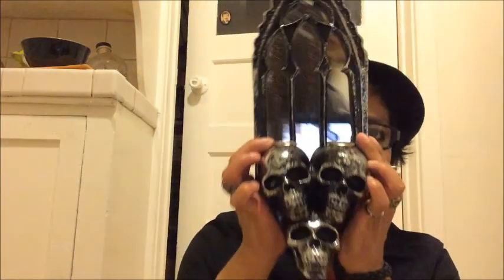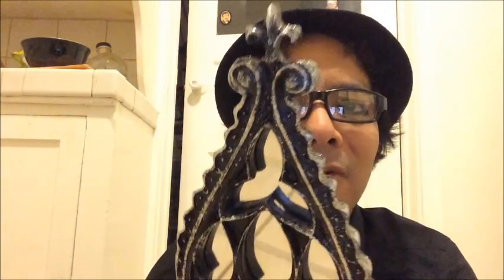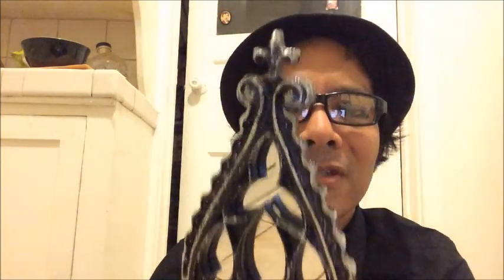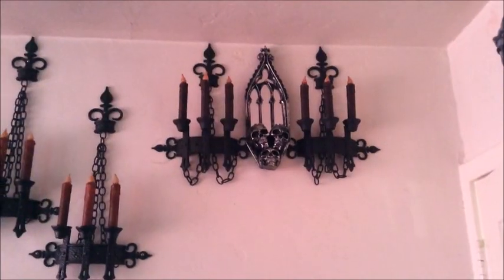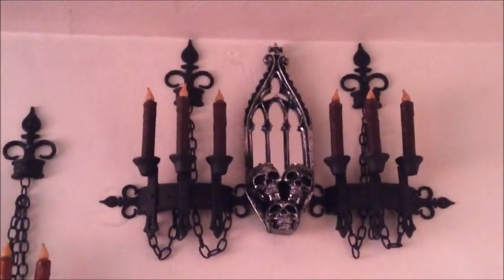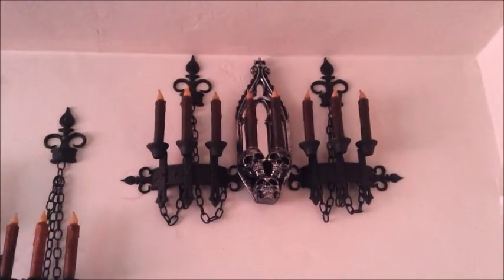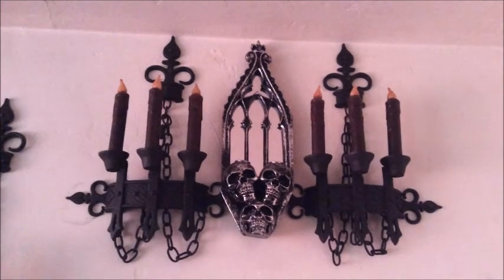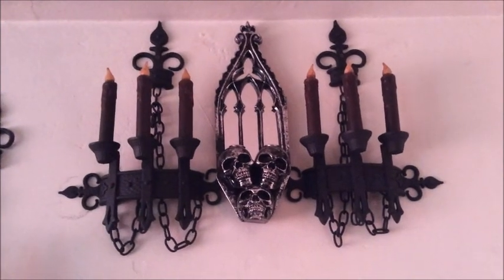Gothic Home Decor Ideas (How I Decorate My Home Using Halloween Items)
This is how I differentiate between Gothic year round decor and Halloween decor.  This is how I also decorate my home with Halloween items that I find appealing to my eyes that would fit and blend in with my regular decor.  I also like decorating for Halloween, and this is how I bring in the Halloween season ans spirit into my Gothic Dungeon. But ultimately Gothic is what you envision it to be and what you like being surrounded by! :-)